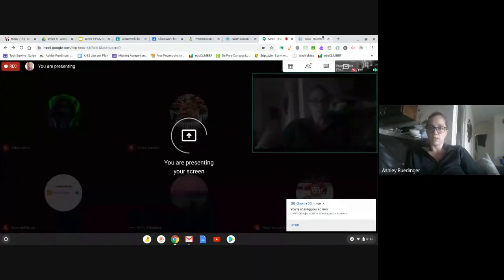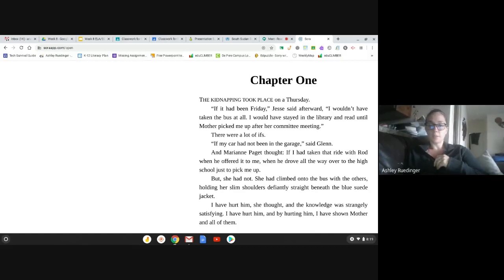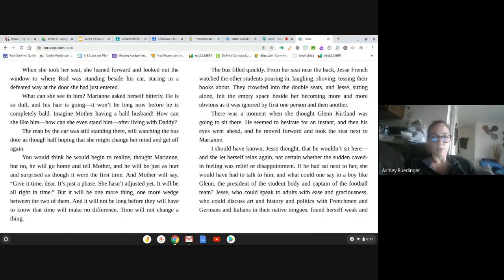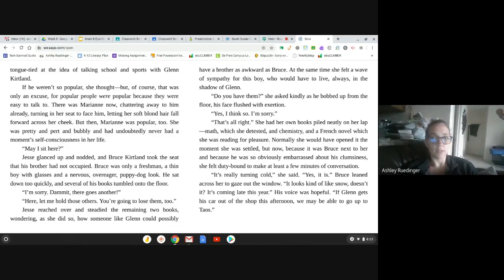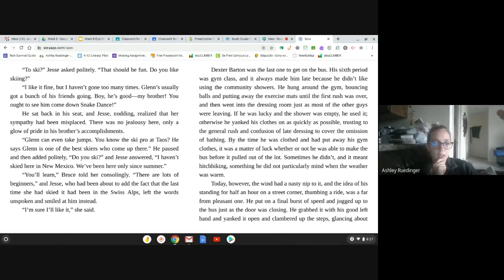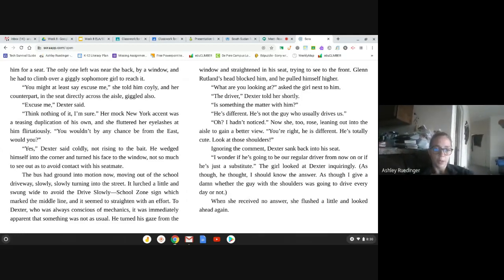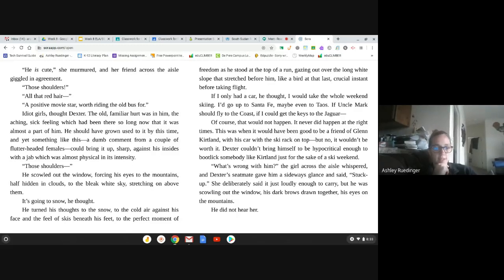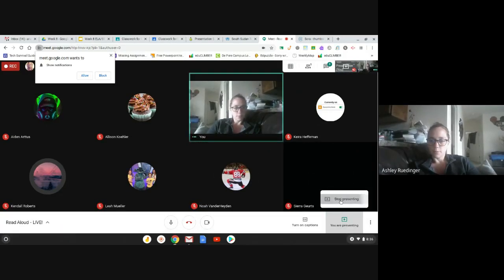Read Aloud - "Randsom"